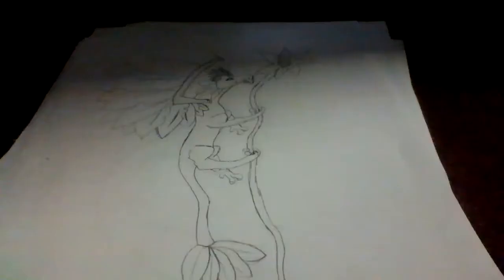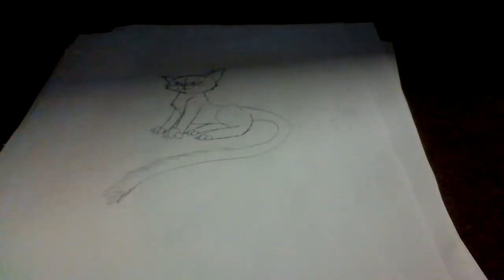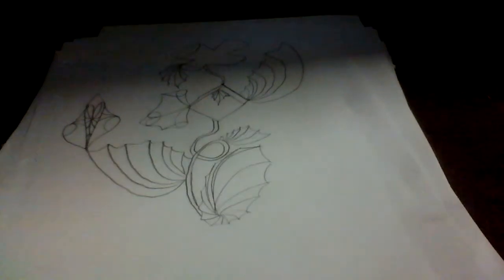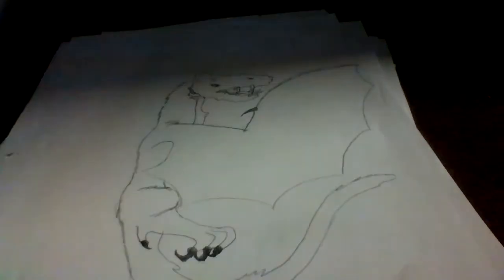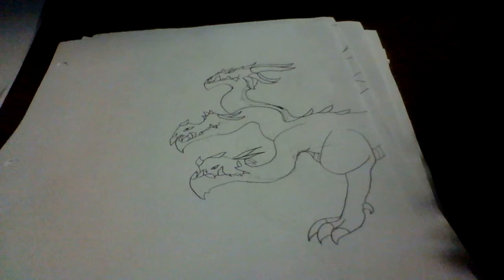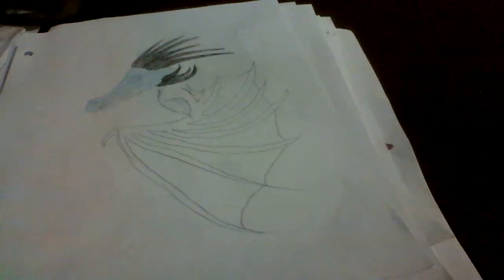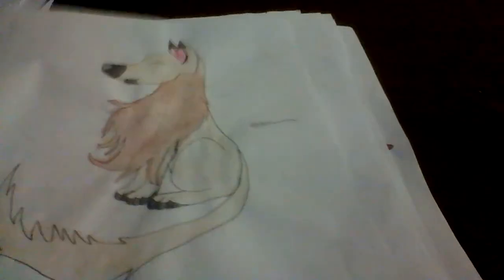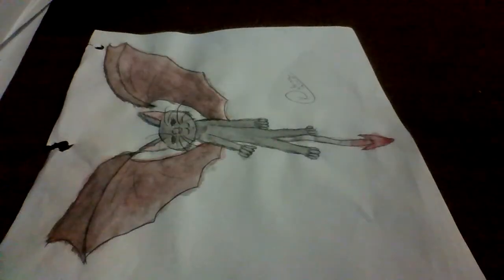My binder of drawings!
In this video, I show you most drawings from one of my binders filled with drawings. sorry it is laggy, and that i had to answer the phone, but trust me, ull like the pictures. and, my cat got into the papers, sorry bout that too. :) enjoy!